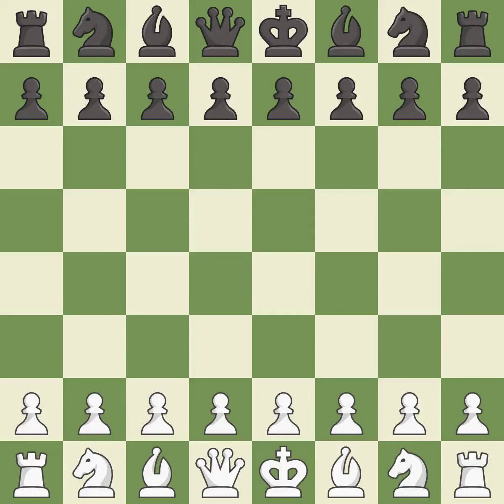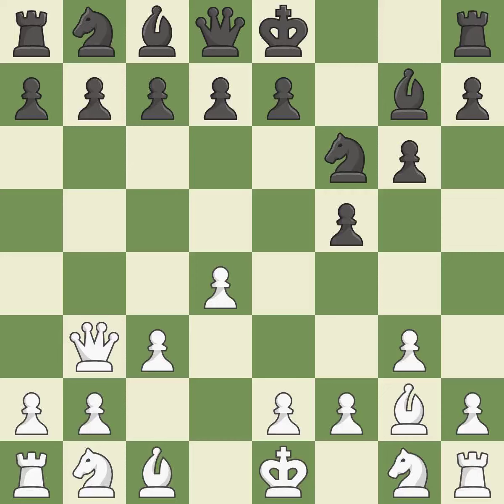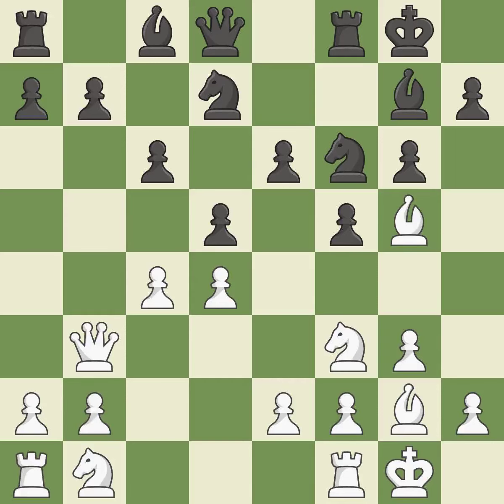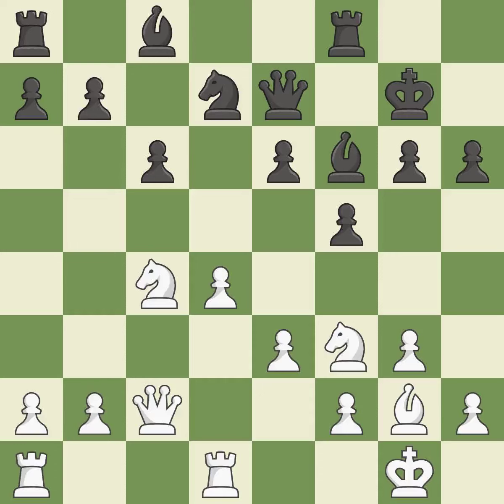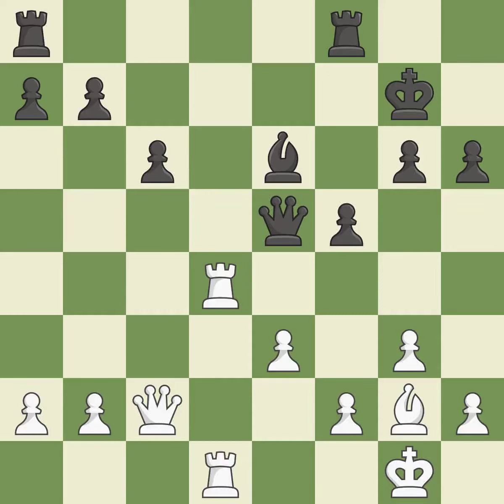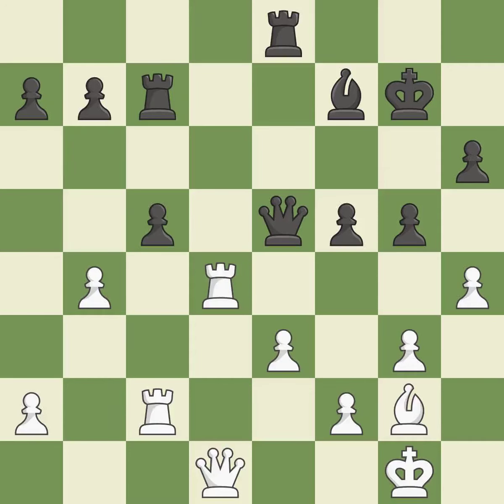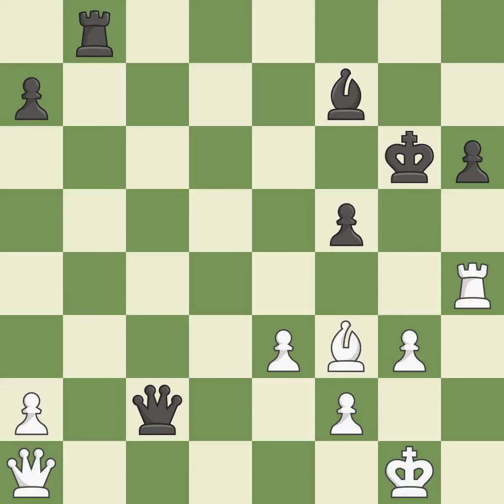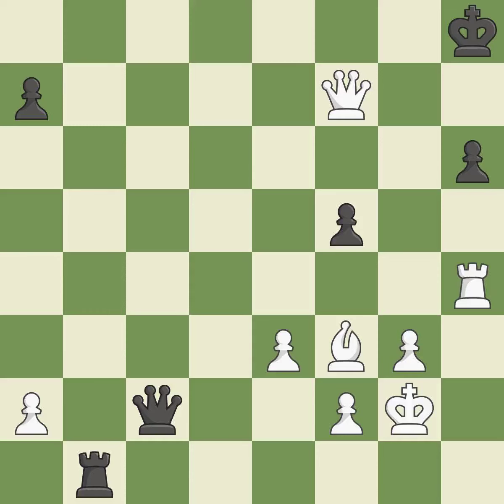White Artemiev, V., Black Beukema, S.,Dutch Defense: Fianchetto, Semi-Leningrad Variation, Event Wo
Dutch Defense: Fianchetto, Semi-Leningrad Variation, Event World Junior Open 2016, Site Bhubaneswar IND, Date 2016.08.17, Round 9.4, White Artemiev, V., Black Beukema, S., Result 1-0, ECO A81, WhiteElo 2665, BlackElo 2380, PlyCount 73, EventDate 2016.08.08, EventType swiss, EventRounds 13, EventCountry IND, SourceDate 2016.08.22